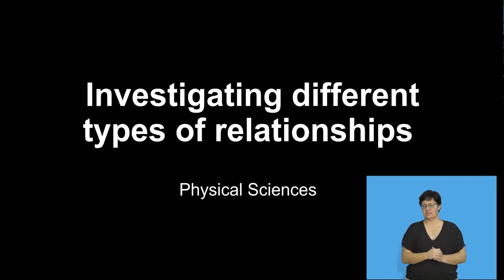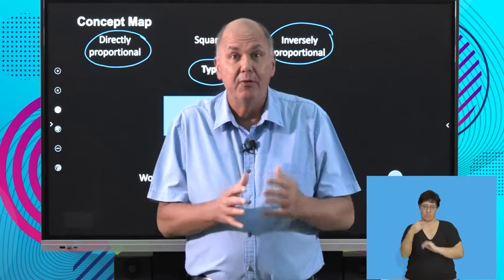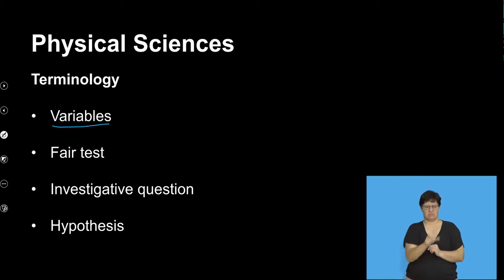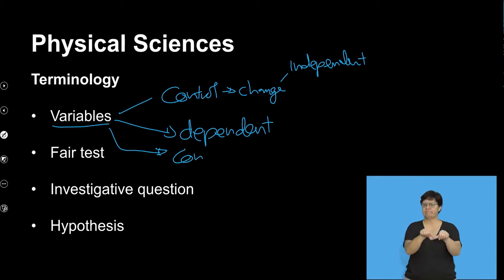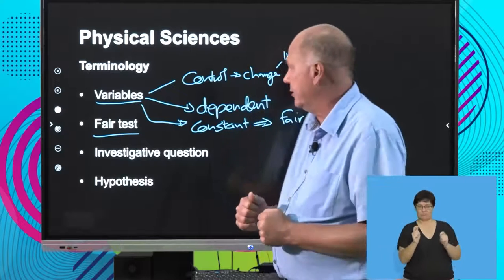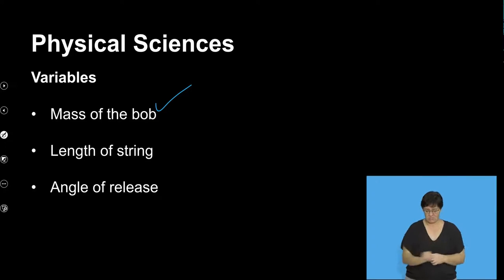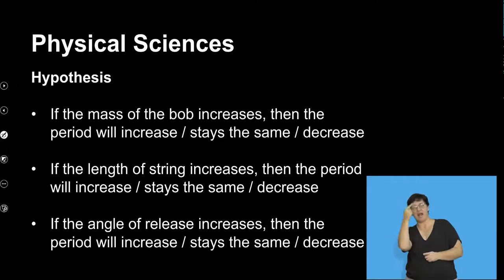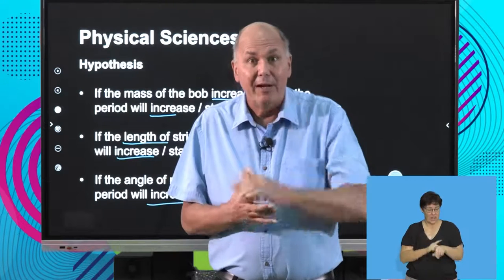Phsyical Sciences Grd 10 Investigating Different Types Of Relationships S1